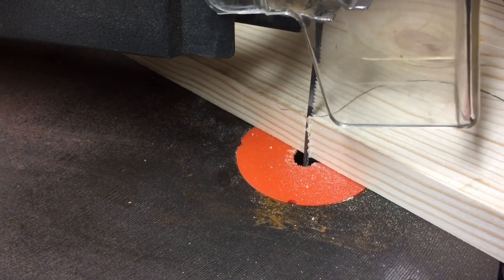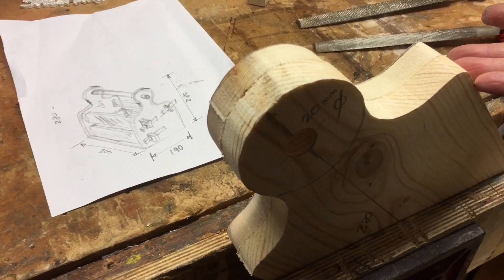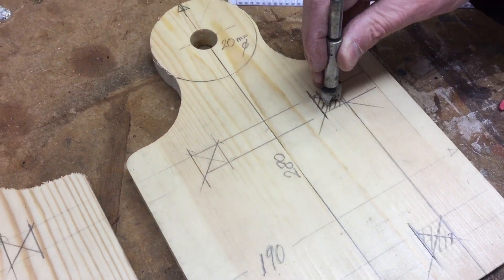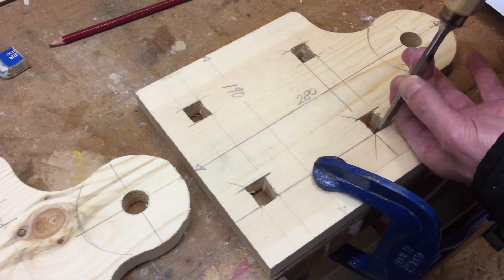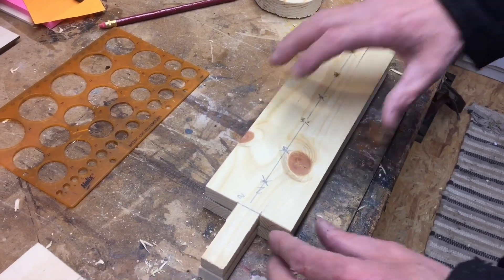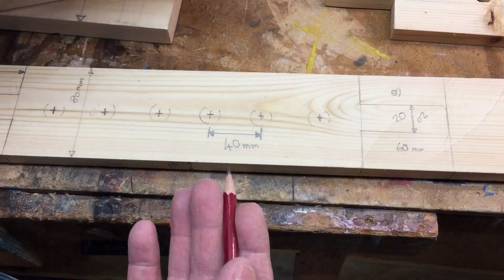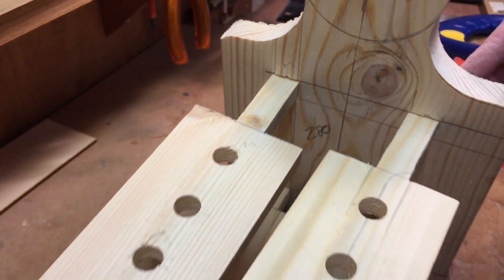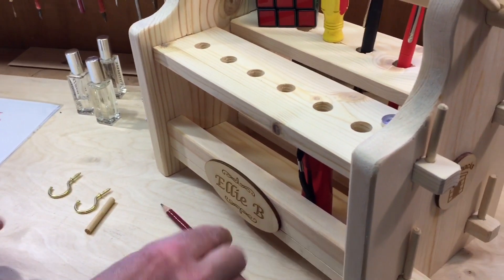Wacky Storage (Part One)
Handy occasional storage for beginners in wood craft.